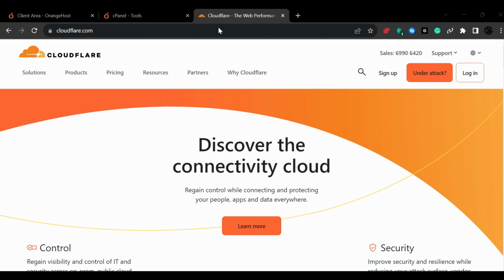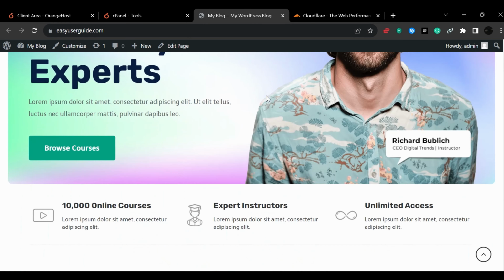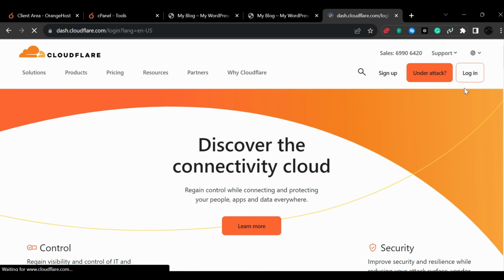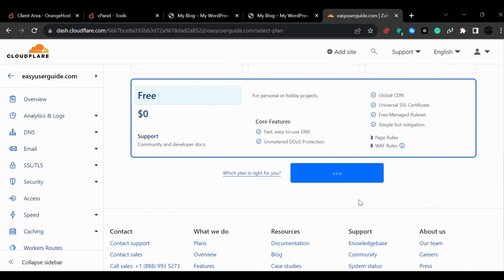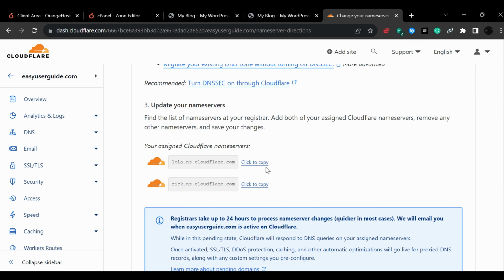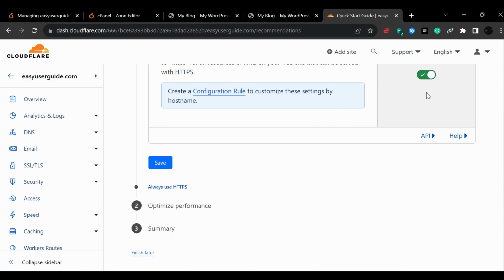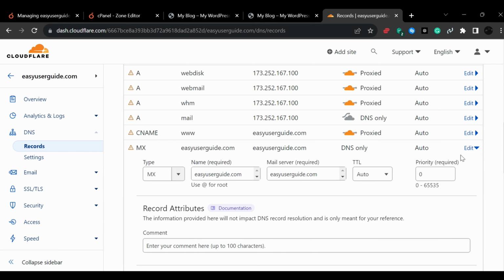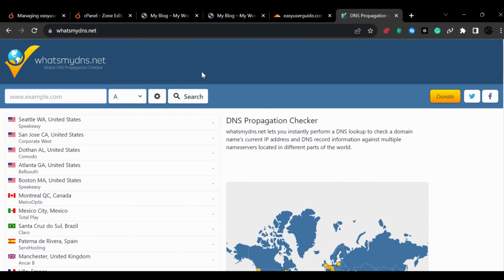How to add Your Website to Cloudflare and Perfecting Mailing Records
Elevate your website's performance and security with our in-depth tutorial on adding your website to Cloudflare and optimizing mailing records! 🚀 Learn the ins and outs of the process as we guide you step by step through seamless integration with Cloudflare's powerful CDN. 🌐 Plus, discover expert tips on perfecting mailing records to ensure a robust online presence. Enhance your site's speed, reliability, and security – watch now and take your web optimization to the next level! 🔐💻

0:00 - 0:02 Intro HackMonks
0:03 - 9:11 Step-by-step guide on adding the website to Cloudflare and fixing mailing records.
9:12 - 9:18 Outro HackMonks